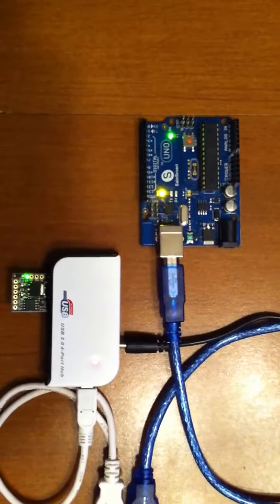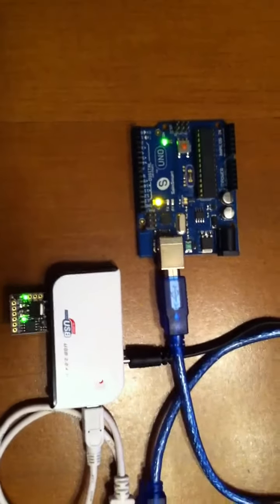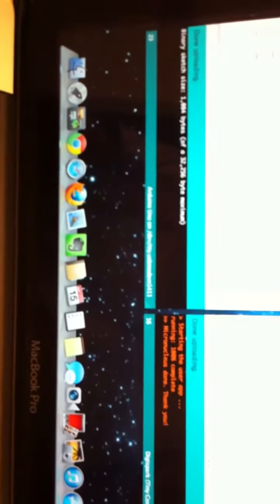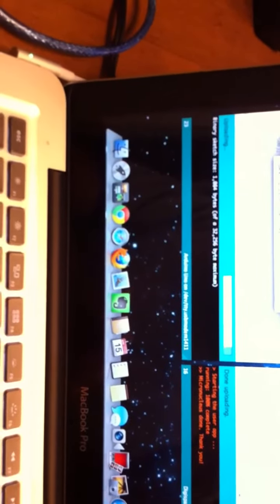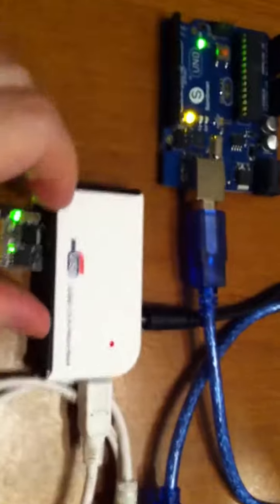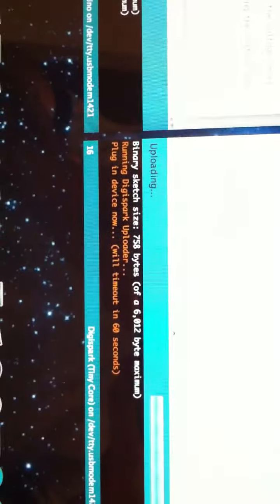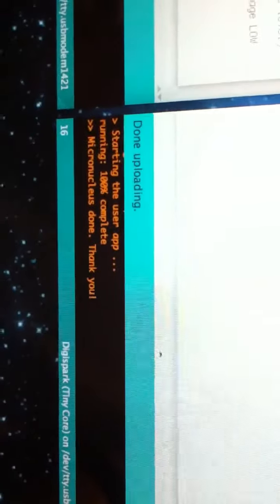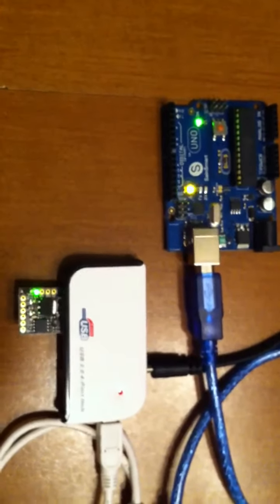DigiSpark & Arduino Uno: Blink!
A quick intro tour of the diminutive DigiSpark, a tiny Arduino clone from DigiStump.

Also featured is the SainSmart Uno for size comparison and a brief statement of initial differences in programming the DigiSpark and "normal" Arduinos.

Bottom line: a few gotchas, but nothing daunting. :)